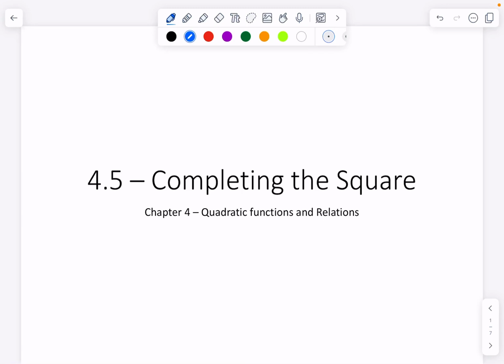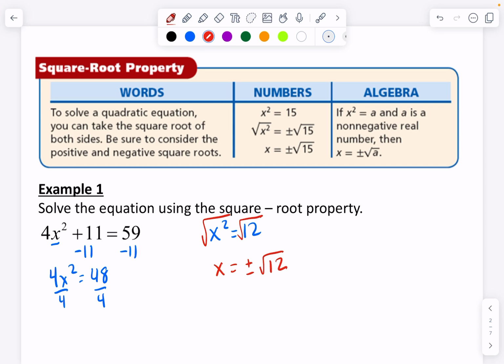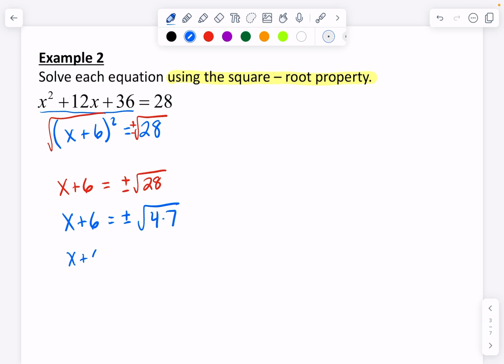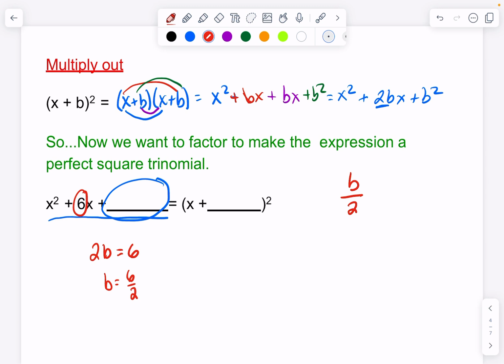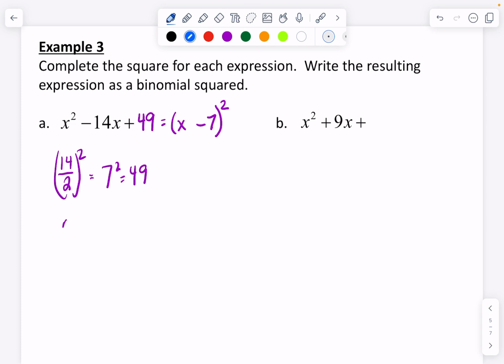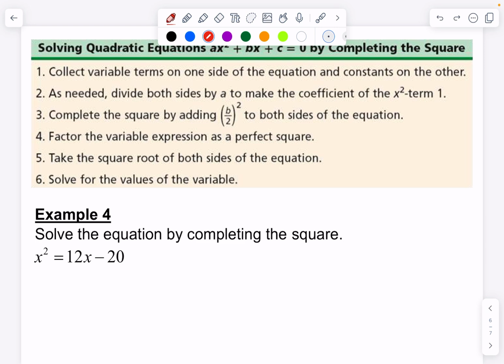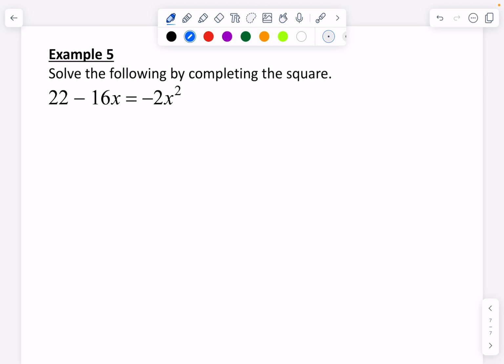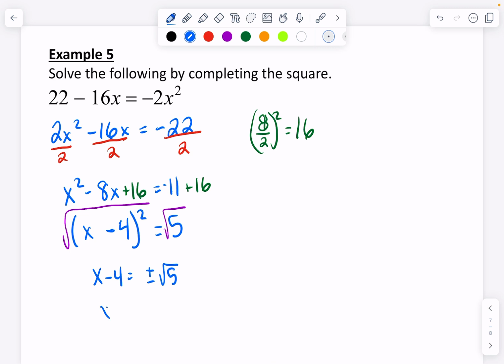June 5, 2024